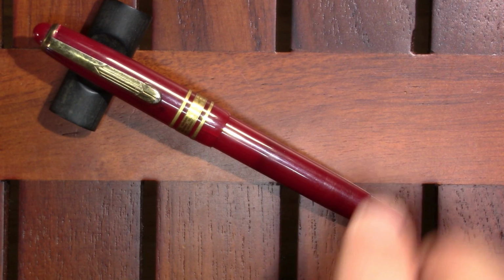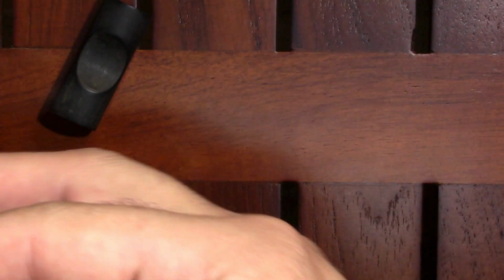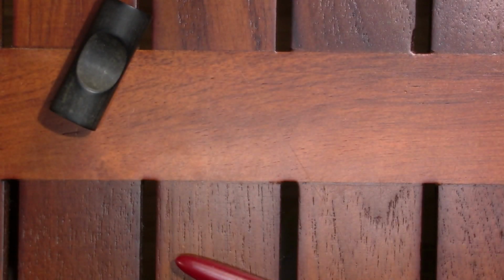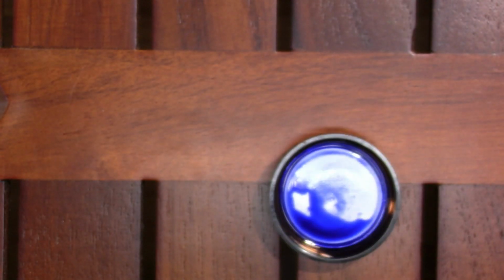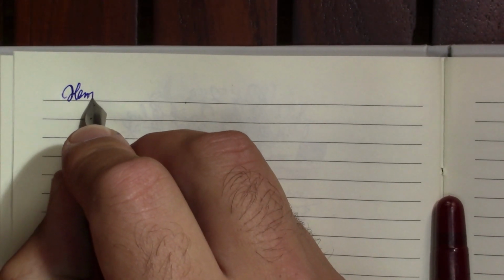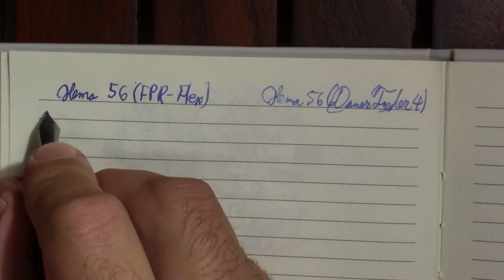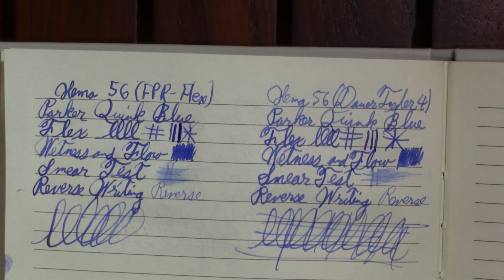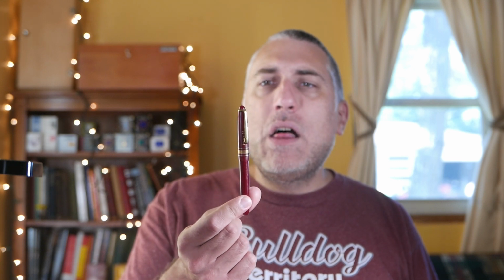First Impressions - Hema 56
I give my first impressions of an iffy German fountain pen with two different nibs.